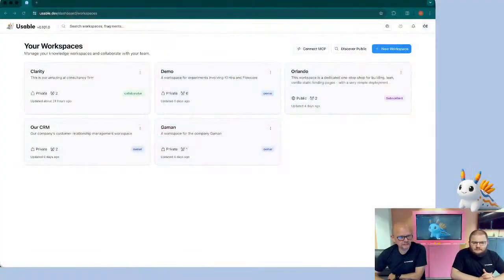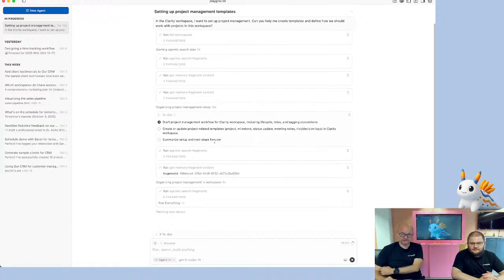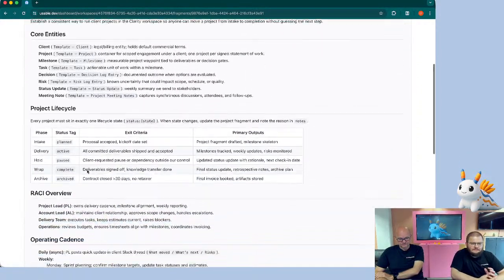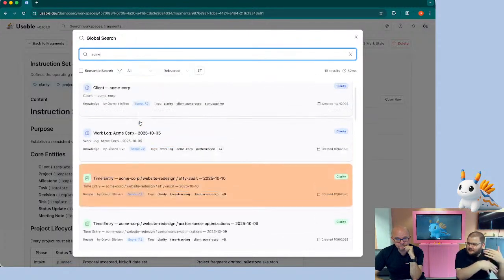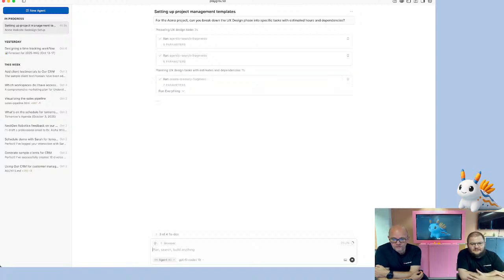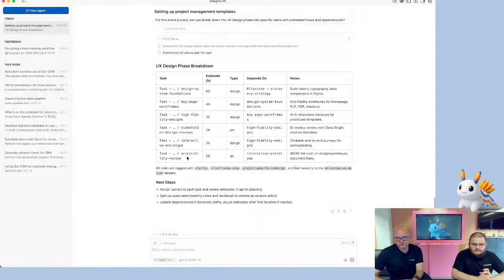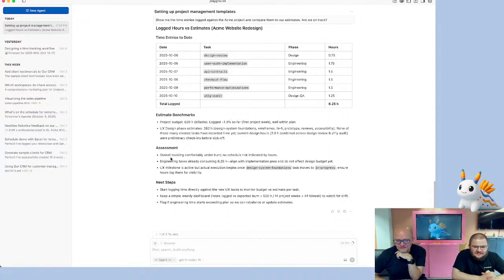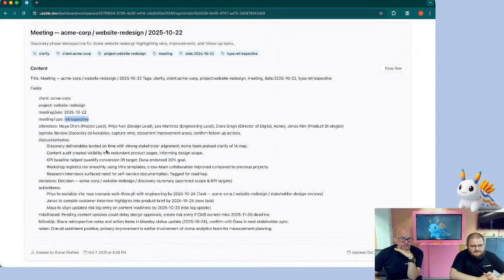Usable LIVE - Project Management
Set up a complete project management system in minutes? In this episode, Jóhann and Ólavur demonstrate exactly that — building project workflows, templates, milestones, and dashboards using nothing but natural language and Usable's shared memory. They continue their Clarity AI consultancy case study by creating the Acme Website Redesign project with full project structure.

Watch as they create a project management operating model with lifecycle phases, set up four complete milestones (Discovery, UX Design, Implementation, Launch Handoff), break down the design phase into specific tasks with time estimates, track 8.25 logged hours against a 620-hour budget, generate multi-project dashboards showing resource allocation, and create automated retrospectives for completed phases. The key insight: Unlike off-the-shelf PM software that forces you to adapt to the tool, Usable molds to match your exact workflow. They even reveal that most session prompts are generated BY Usable itself — stored in structured format within the workspace.